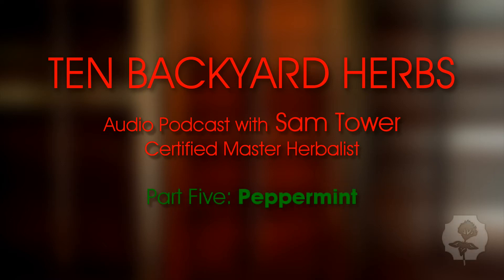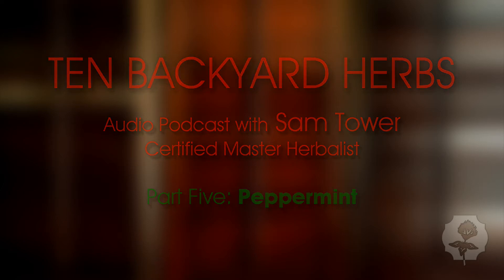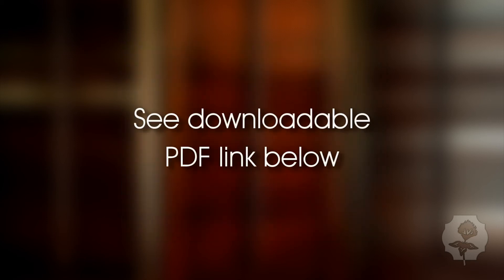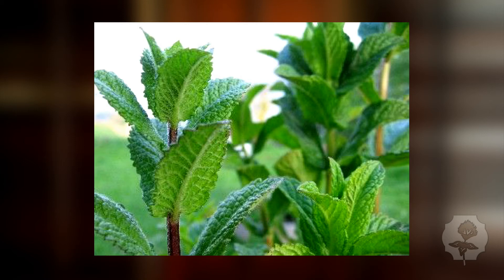Peppermint - 10 Backyard Herbs: Part Five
Audio podcast with Sam Tower - Certified Master Herbalist
Recorded live at Red Clover Herbs & Market Feb 2015.